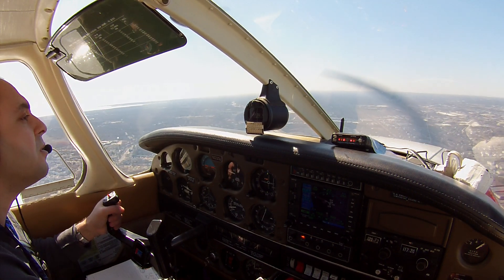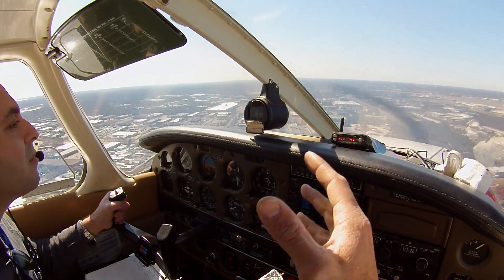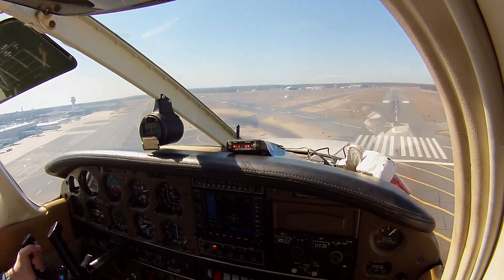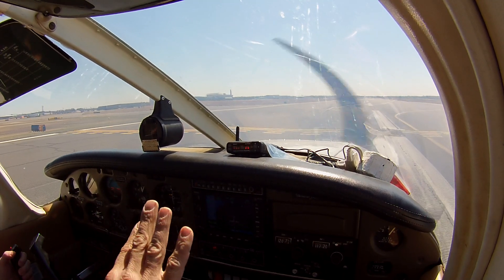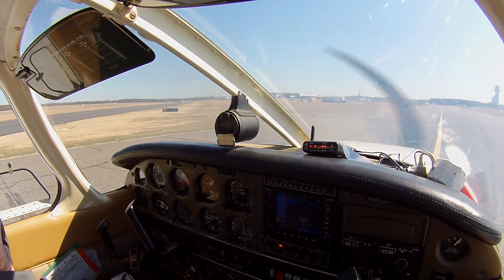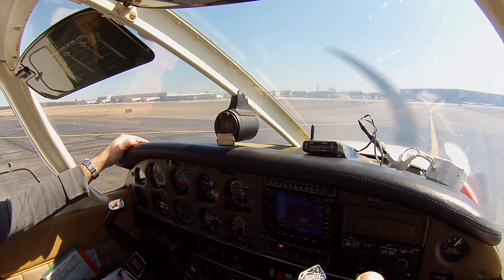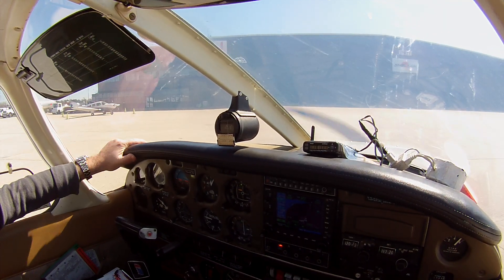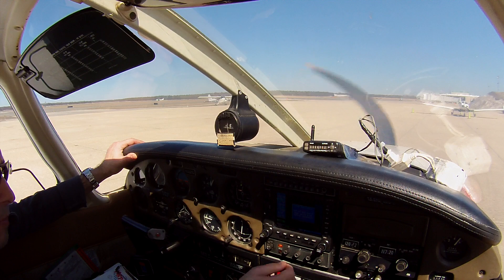PA28: INSTRUMENT CHECKRIDE PREP (PART 3)